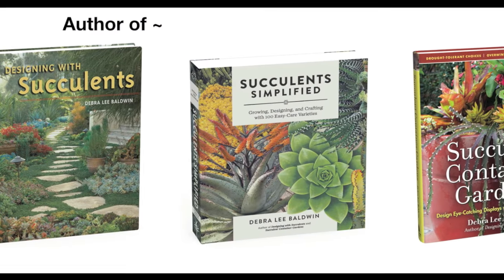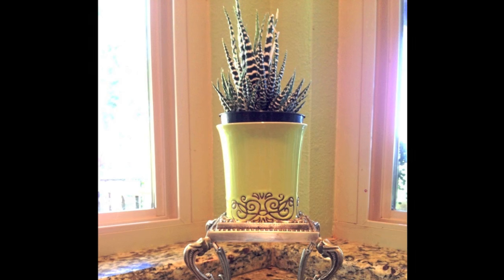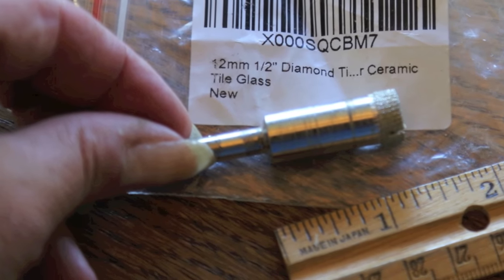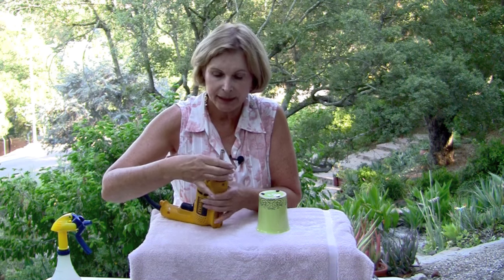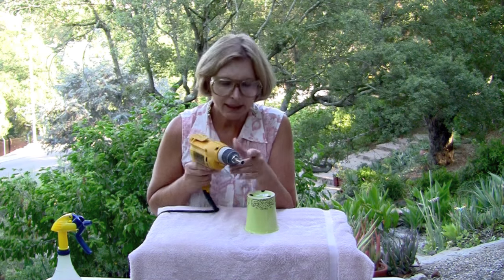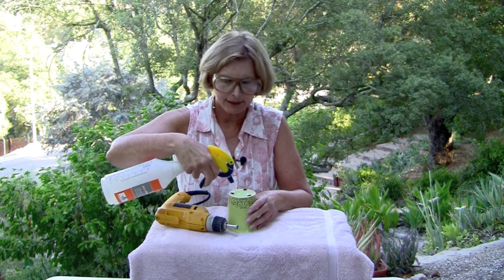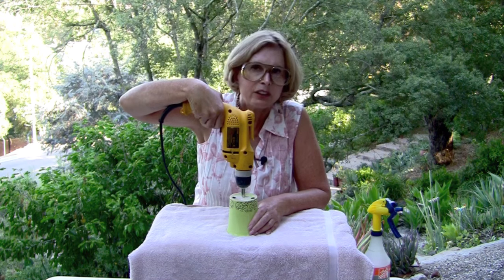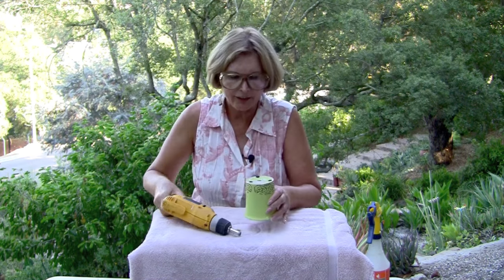How to Drill Holes in Nondraining Pots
Quickly and easily repurpose ceramic and other vessels as pots for plants by giving them drainage holes. (Without one, roots may rot.) CAUTION: This is not recommended for anything that might shatter, such as glass. WEAR SAFETY GLASSES. Because this involves power tools, it is not recommended for children.